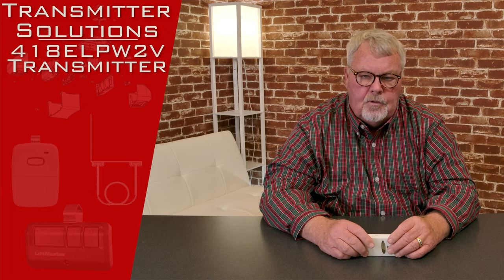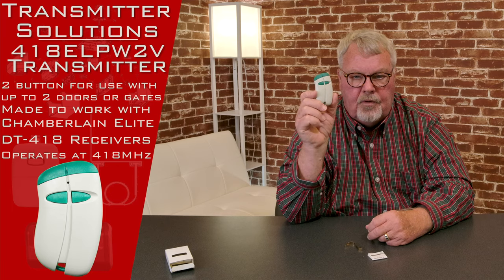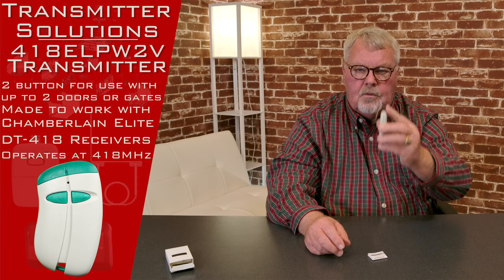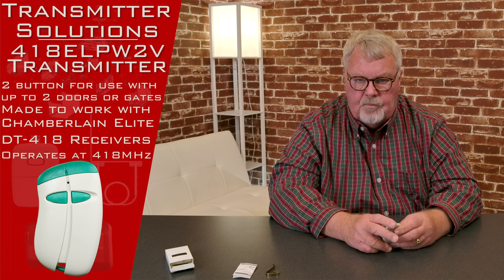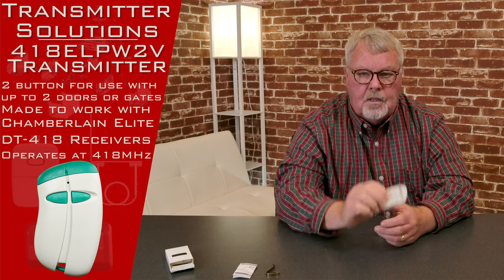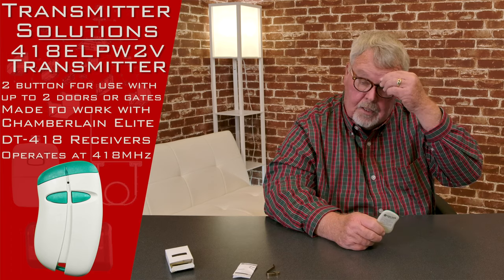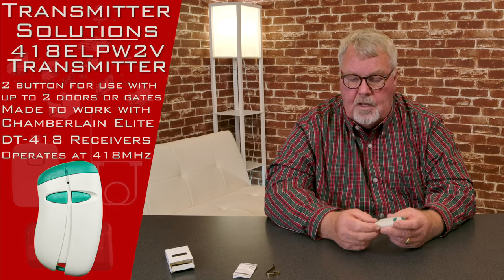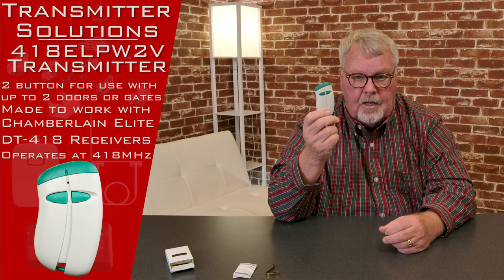Transmitter Solutions Stingray 418ELPW2V Gate Opener Visor Sized Remote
The Transmitter Solutions Stingray 418ELPW2V Gate Opener Visor Sized Remote is completely compatible with the Chamberlain Elite DT-418. Available at North Shore Commercial Door and operating at a 418 MHz frequency, this transmitter boasts two-button functionality and includes a visor clip. The remote comes with a green case. Get it at North Shore Commercial Door and your order will ship within 24 hours of you placing it on any business day.

NorthShoreCommercialDoor.com Production